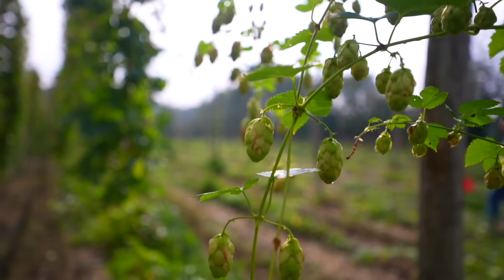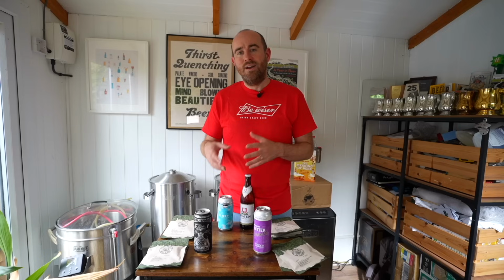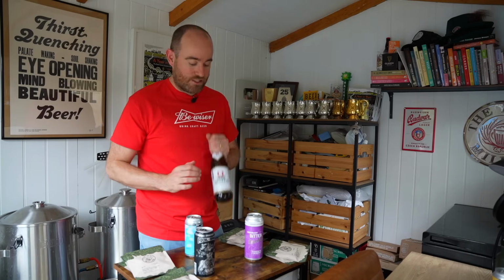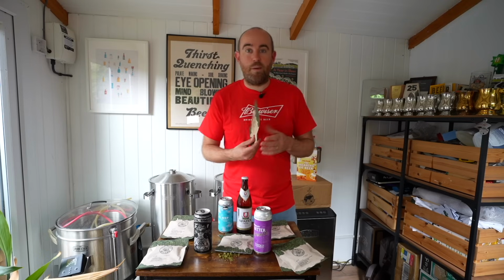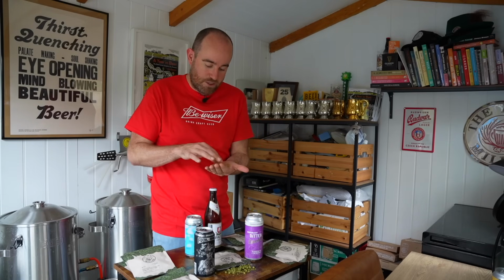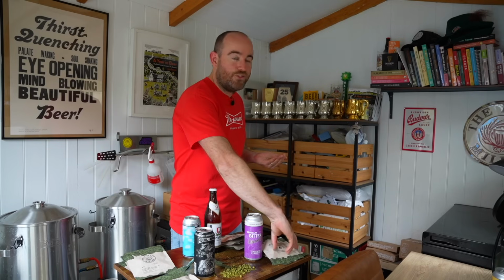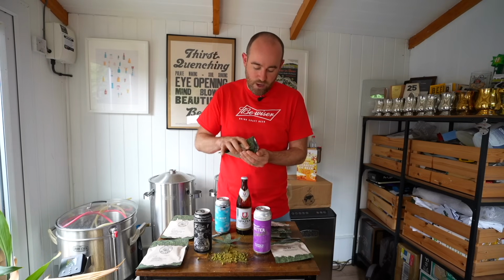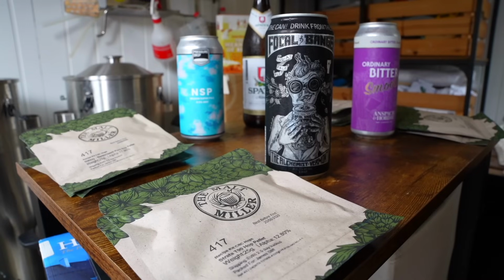A crash course in HOPS part 1 (Europe)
Let our paid partner BetterHelp connect you to a therapist who can support you - all from the comfort of your own home. To enjoy a special discount on your first month,

If you have any questions about the brand relating to how the therapists are credentialed, their privacy policy, or therapist compensation model, check out this FAQ

This week, Jonny is giving you a crash course in hops – what they are, where they grow and what to expect from the different regions and varieties!

Our first book, Beer School
Our second book, The London Craft Beer Guide